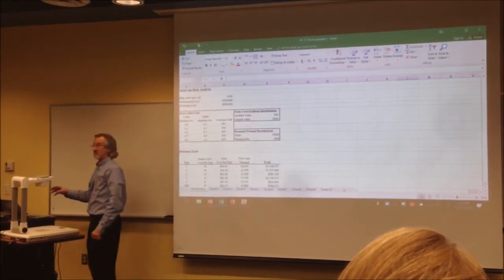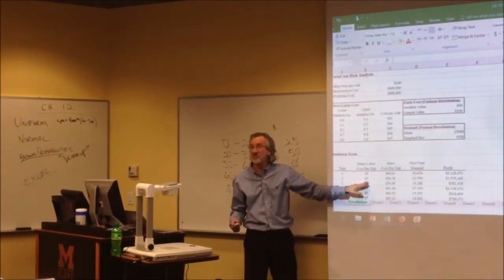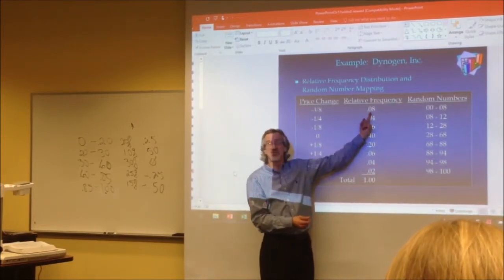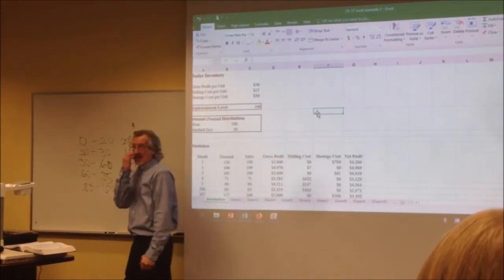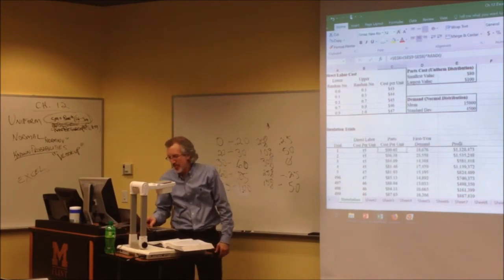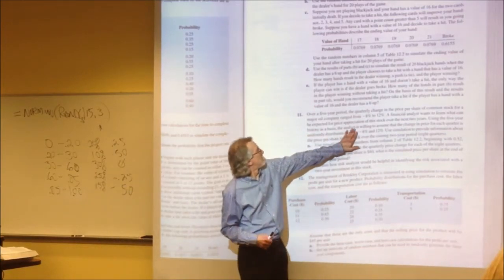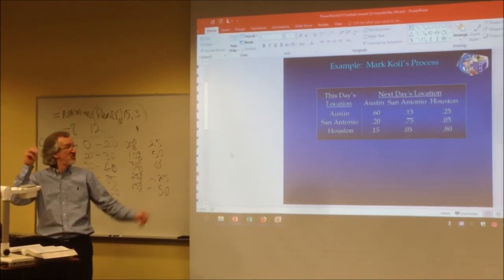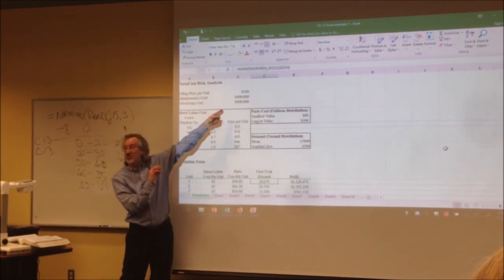Ch 12 part 1 313 F18 sect 2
Ch. 12 part 1  Simulation  Management Science  University of Michigan - Flint  Professor McCarthy  Fall semester 2018 from Tuesday 11/27.